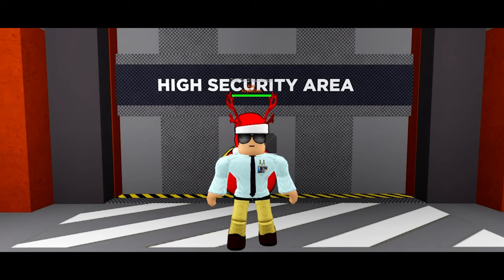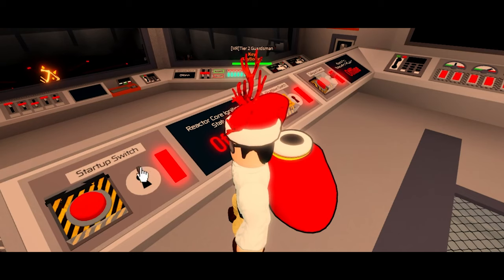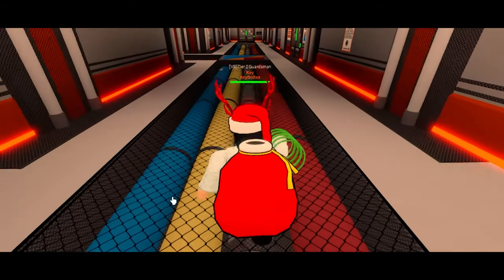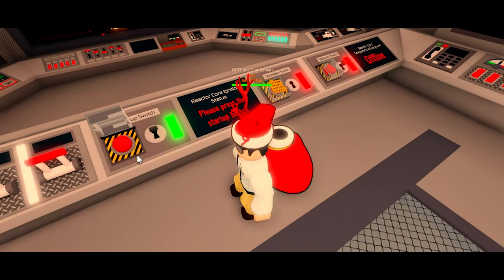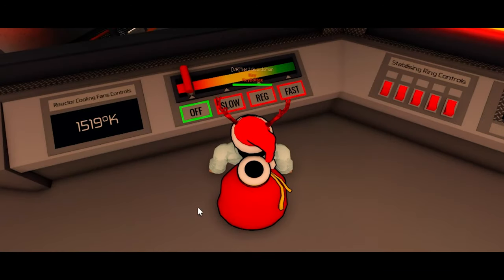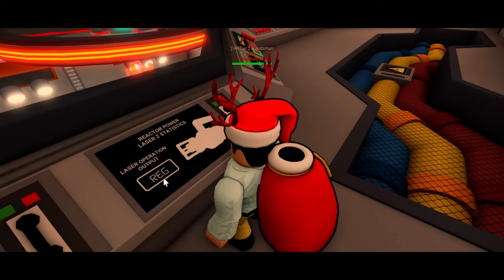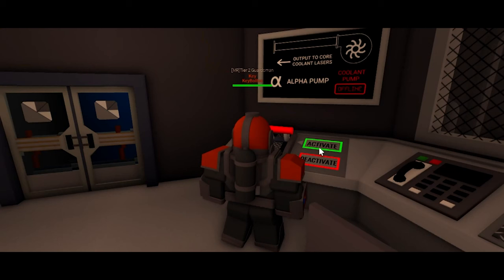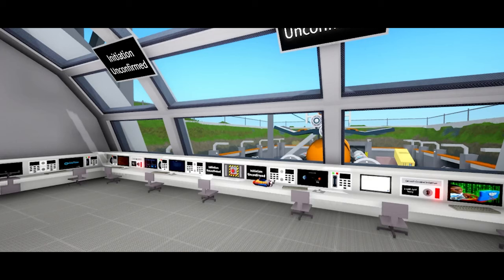Tutorial: How to Operate the Reactor Core | Innovation Inc. Thermal Power Plant